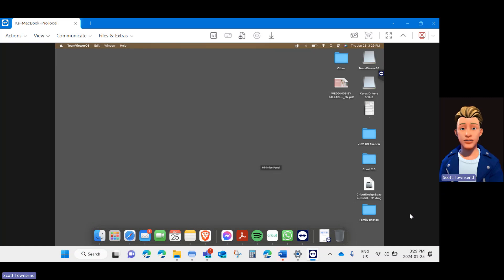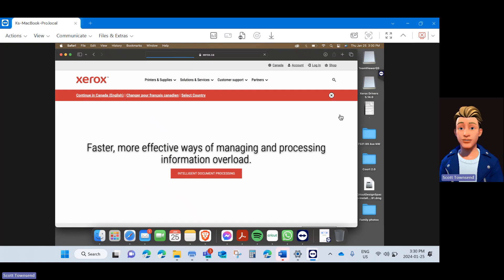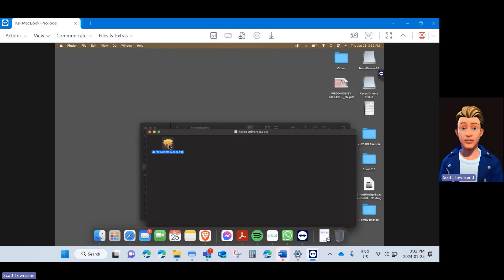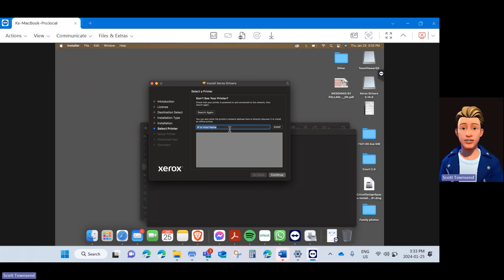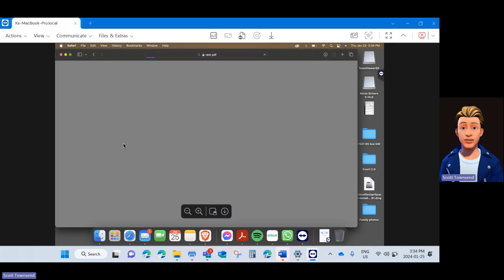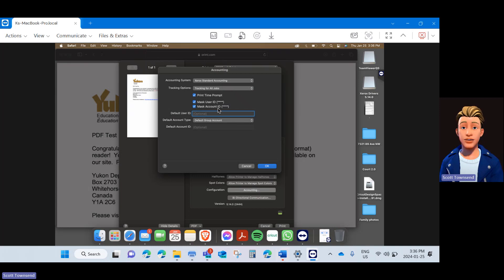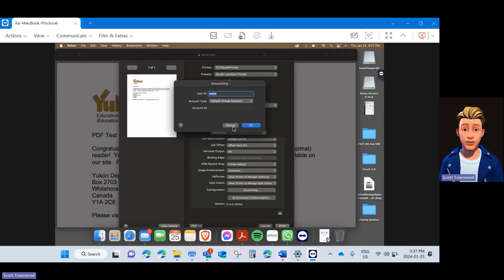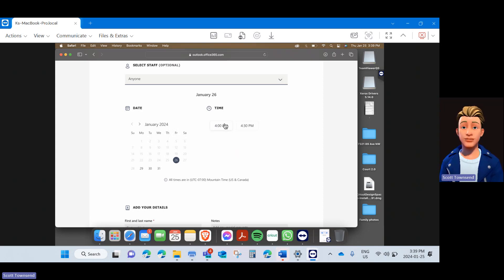Century 21 Masters - Installing Xerox AltaLink on MAC OS with User Account Codes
In this video, you will learn how to install the Xerox AltaLink printer on your MAC OS device with user account codes. User account codes are a feature that allows you to track and manage the printing costs of different users or departments. You will see how to download and install the driver, configure the printer settings, and enter your user account code when printing. This video is intended for users who have a Xerox AltaLink printer and a MAC OS device, and who need to use user account codes for printing. By following the steps in this video, you will be able to print from your MAC OS device using the Xerox AltaLink printer with user account codes.